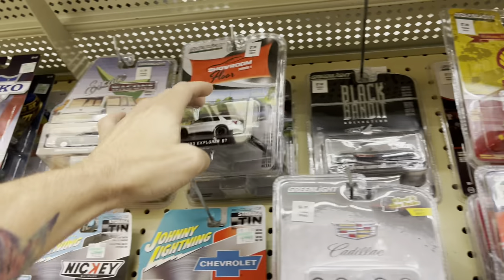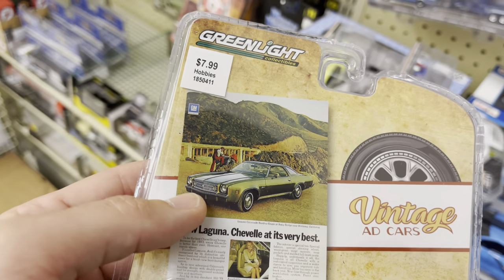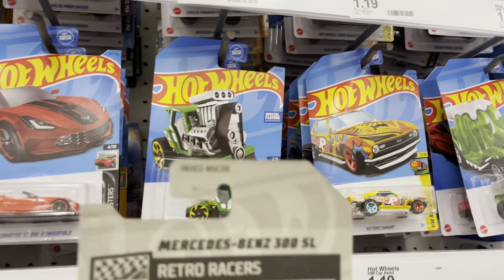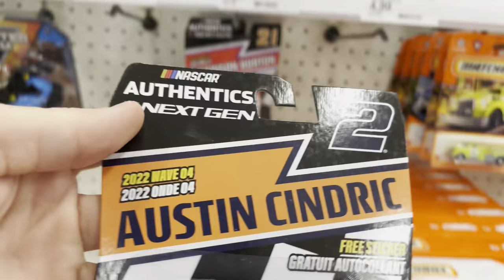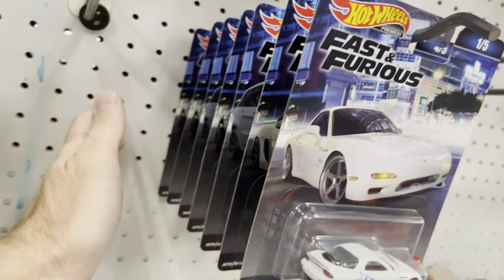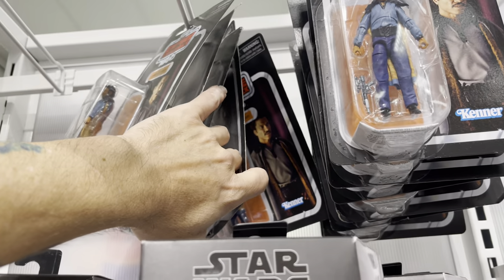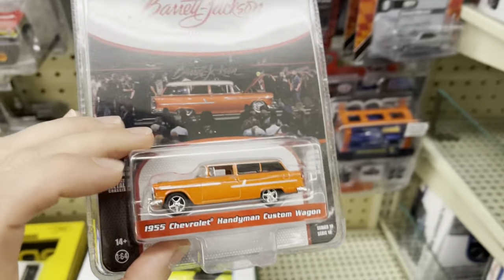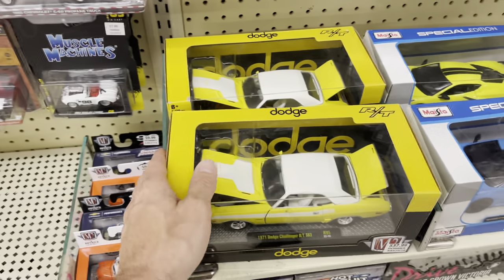HOBBY LOBBY FOUND AN OLD RACING CHAMPIONS C5 CORVETTE! GREENLIGHT COLLECTIBLES TRICKED ME AGAIN!!